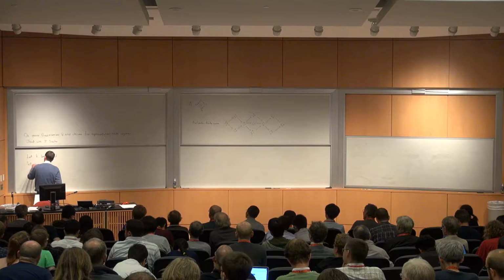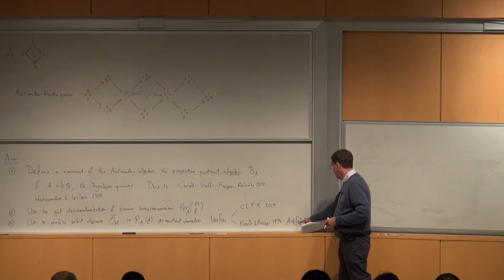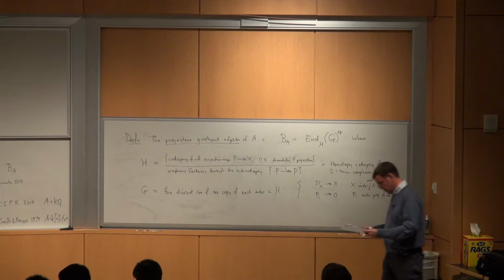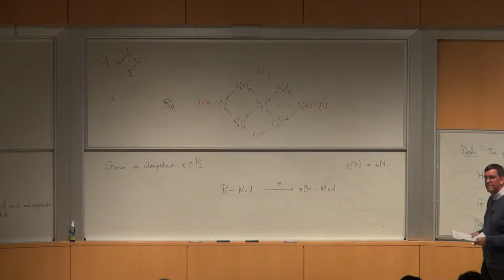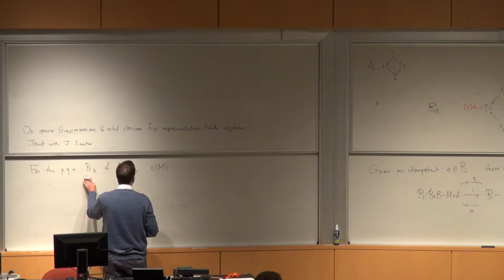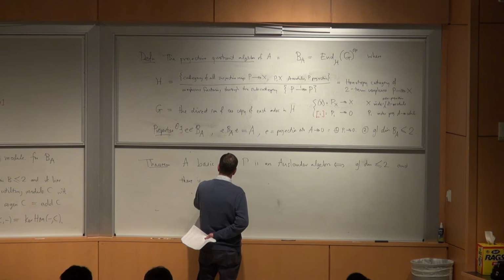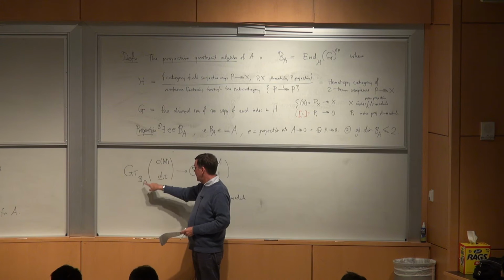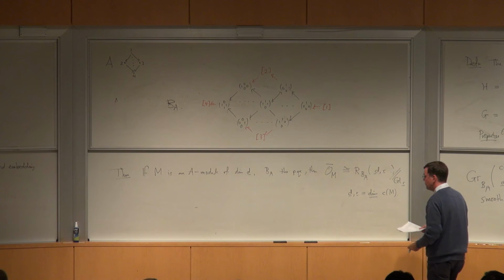William Crawley-Boevey, "Quiver Grassmannians and orbit closures for representation-finite algebras"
William Crawley-Boevey, Leeds University and Bielefeld University: "On quiver Grassmannians and orbit closures for representation-finite algebras"

17th Workshop and International Conference on Representations of Algebras (ICRA 2016)

Syracuse University, Syracuse NY.

18 August 2016